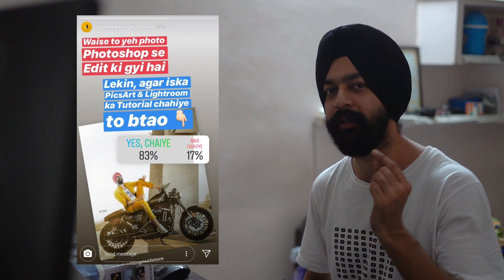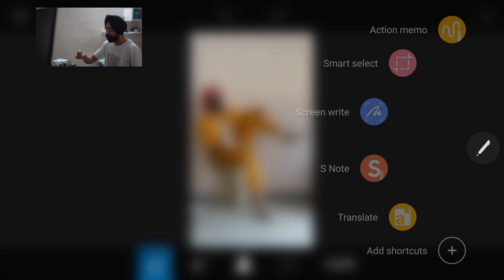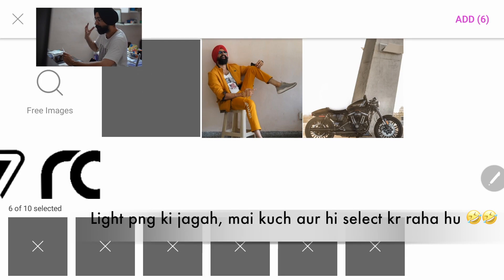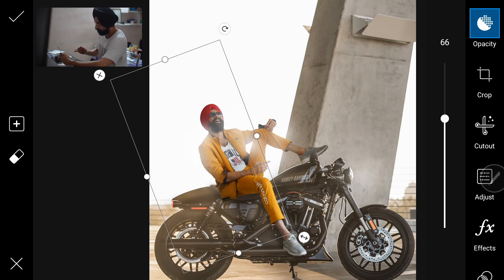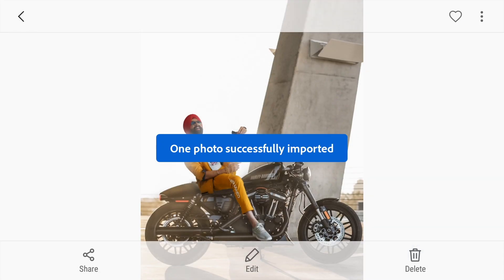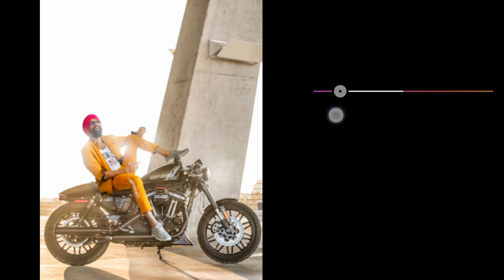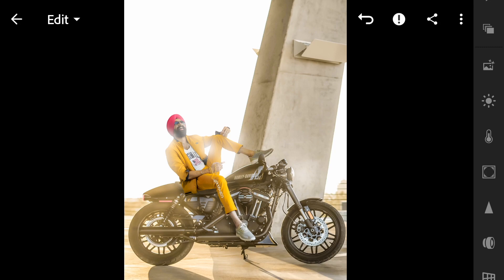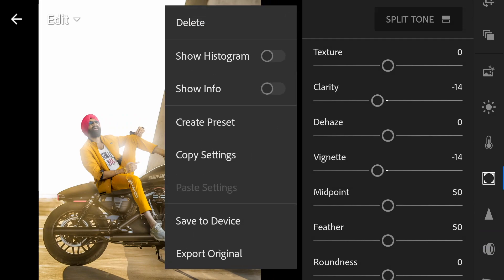Sit on Harley BIKE | Photo Editing | PicsArt & Lightroom | 5 Steps in Hindi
In this video, you will see how I edited my photo using picsart mobile app and then color grade using monsoon lightroom preset.

Video By : Raj Photo Editing & Much More

I hope I have brought a smile